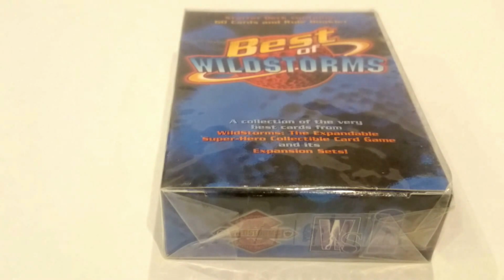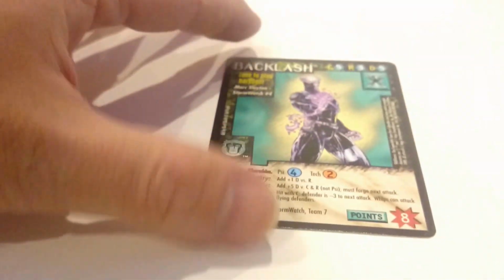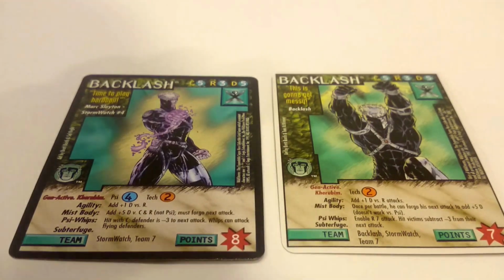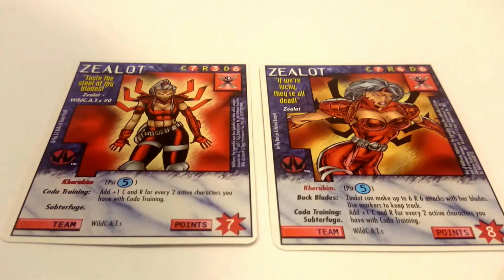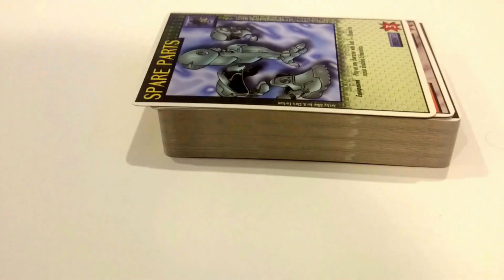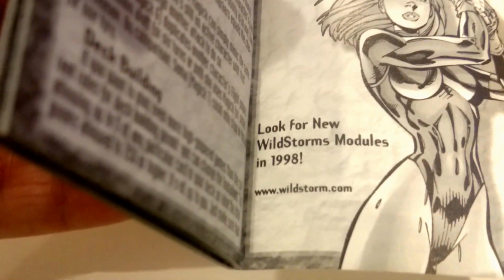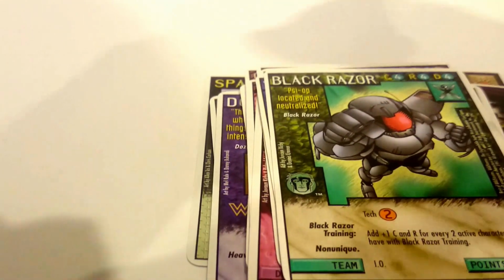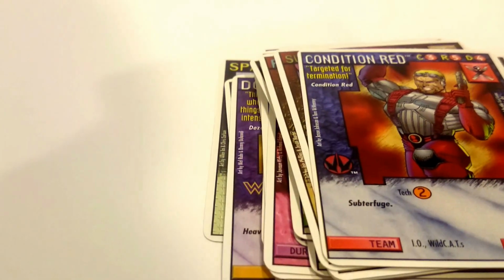WildStorms CCG - Best of WildStorms Starter Deck Opening + Discussion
In this video we take a few minutes to discuss a couple character cards that were updated in the Best of WildStorms Set as well as open a sealed starter deck.